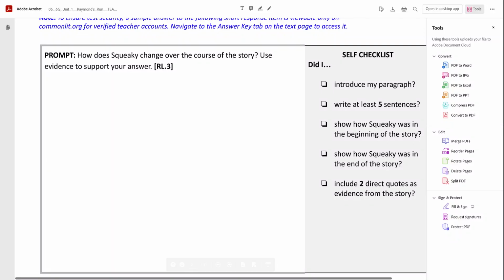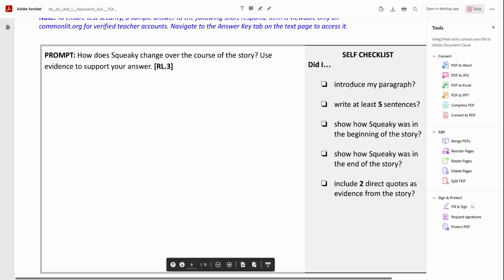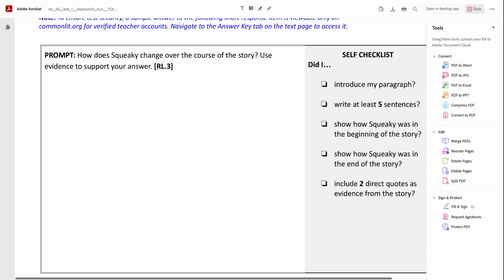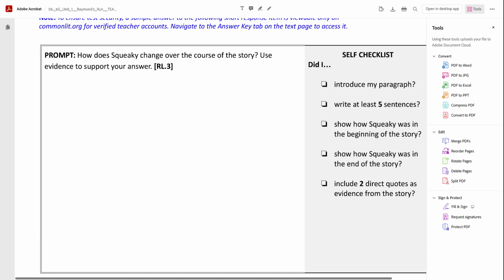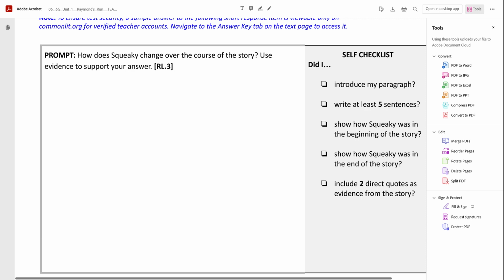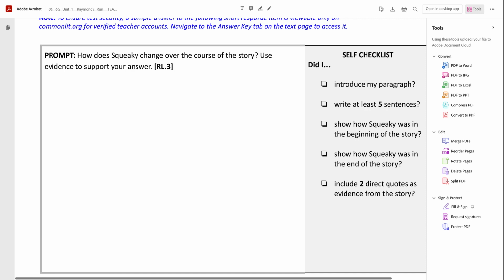Chapter 1 Raymond's Run Paragraph Revision and Highlighting